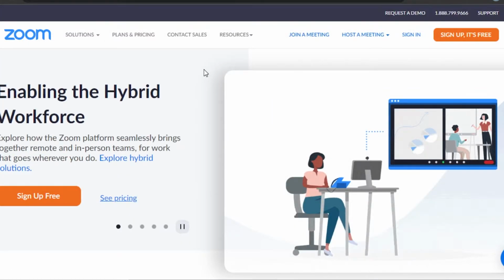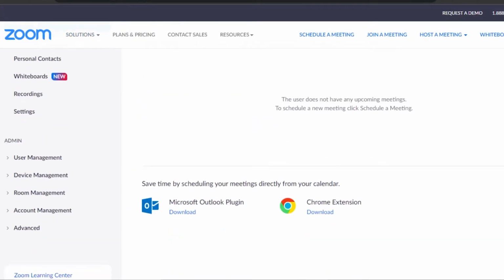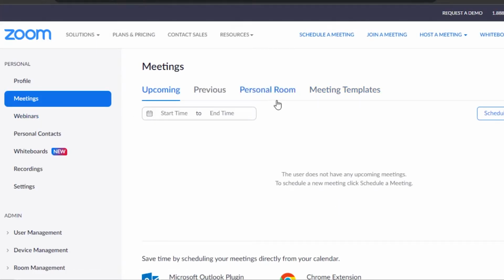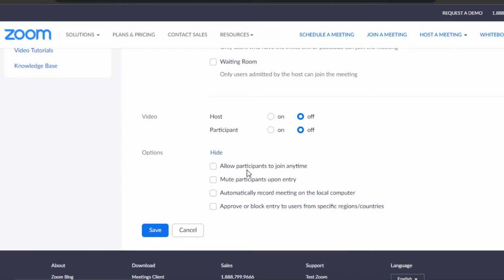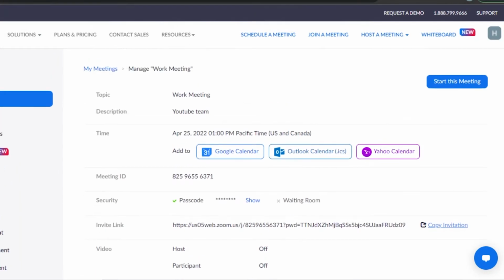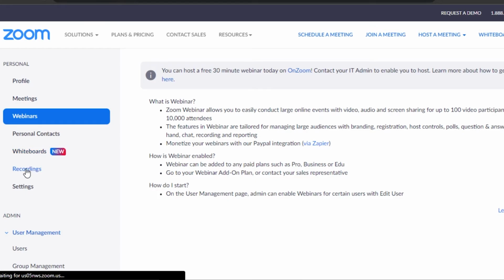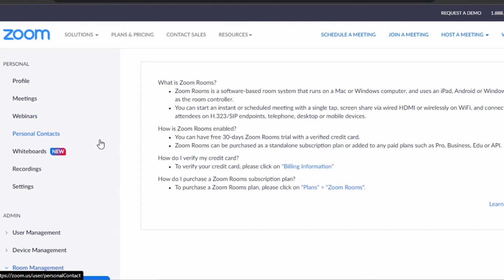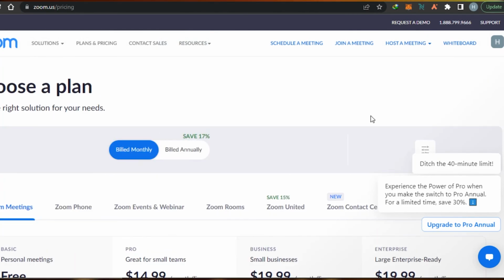HOW TO USE ZOOM | Video Conferencing | Zoom Tutorial For Beginners (2022)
In this zoom tutorial for beginners i will show you how to use zoom as a video conferencing plattform in 2022.

00:00 Intro
00:05 HOW TO USE ZOOM
05:00 Zoom Video Conferencing